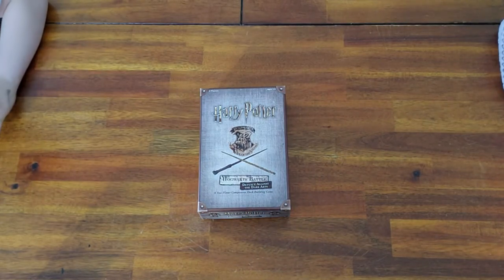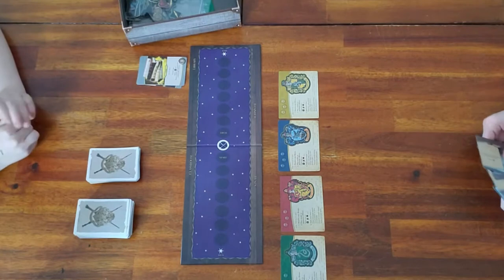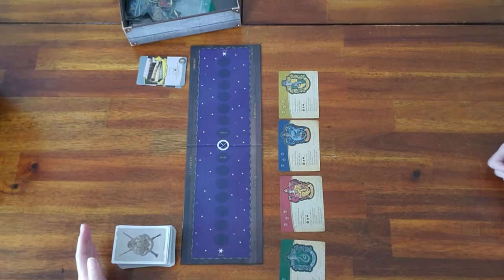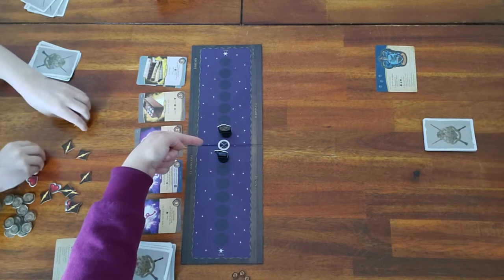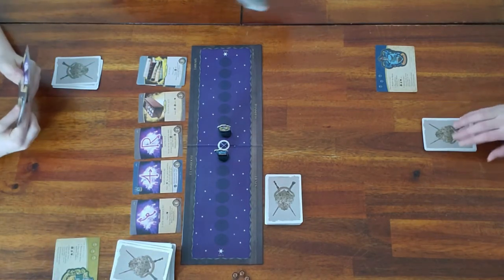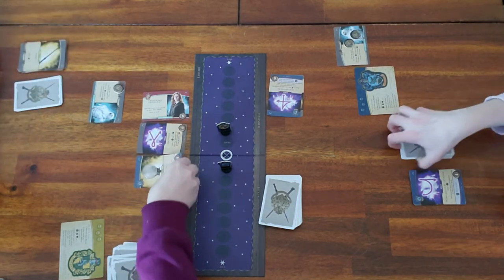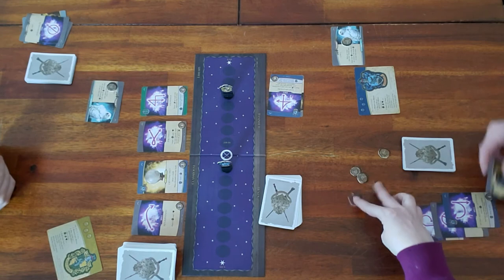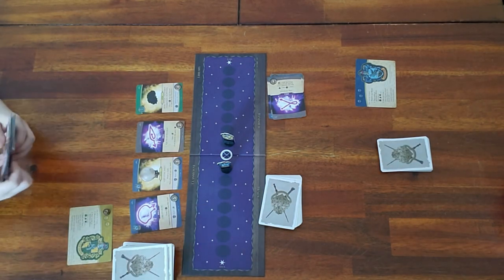How to Play Harry Potter Hogwarts Battle Defense Against the Dark Arts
Watch the kids play this 2 player version of the popular Harry Potter Hogwarts Battle game!